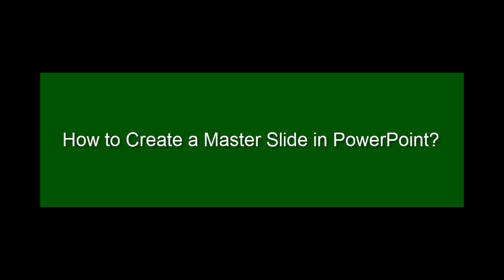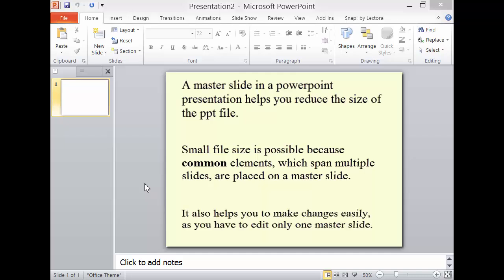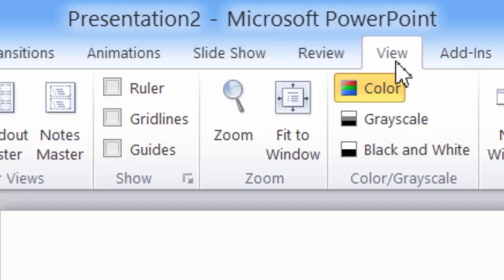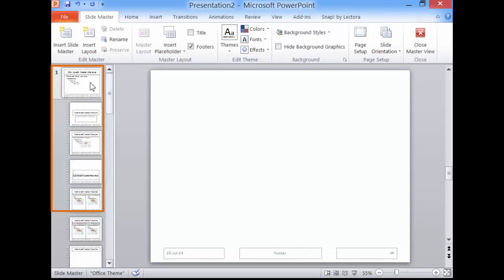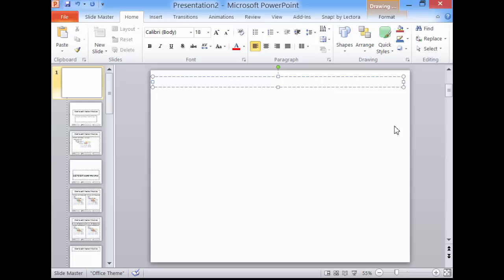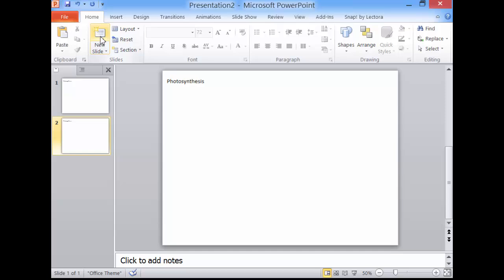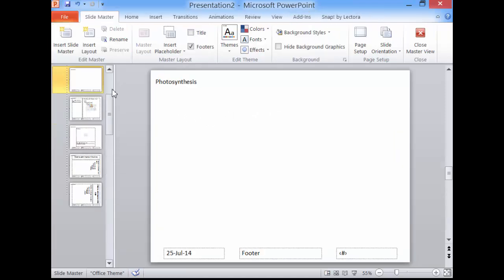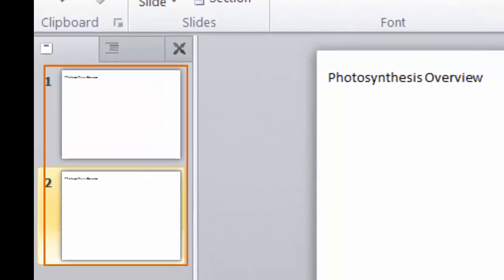How to Create Master Slide in PowerPoint | Step-by-Step Tutorial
Why should you know how to create a master slide in PowerPoint? It's because you can place the elements common to all the slides on a master slide. The key benefits of this technique are 1. If you want to edit or delete a common element, you need to do only on the master slide. 2. You can reduce the file size of the PowerPoint presentation.

Say there is a PowerPoint presentation with 50 slides and no master slide. If you want to add, modify or remove a common element, then you have to make the change on each of the slides. Such work takes a lot of time and effort. So, creating a master slide in a PowerPoint presentation is a good idea to better
manage the presentation.

How to use a master slide in PowerPoint? Creating a master slide in PowerPoint is easy. Here are the steps:

1. Click View and then Slide Master.
2. Click the first slide in the left pane.
3. Select all the content on the first slide and delete.
4. Create the elements common to all the slides on the first master slide.
5. Click Close Master View. The common elements are displayed on the normal slides.

If you know how to create a master slide in PowerPoint, you can increase your productivity as a master slide makes it easier for you to create and manage content that applies to all the normal slides in a PowerPoint presentation.

Assignment: Now that you know how to use a master slide in PowerPoint, take the master slide for a test drive by creating a simple presentation with two slides.